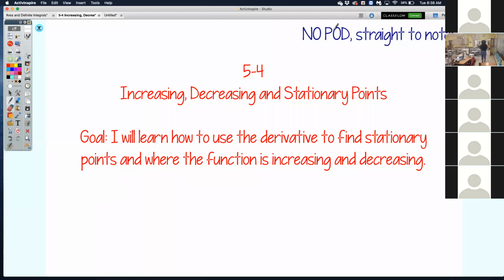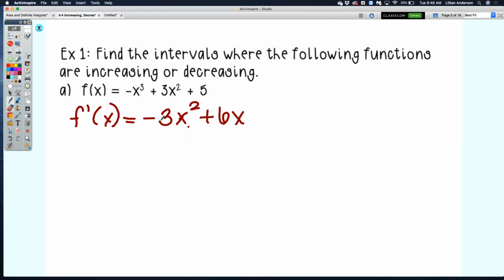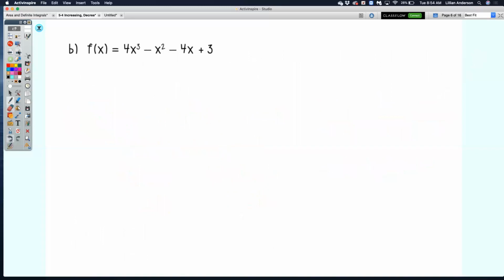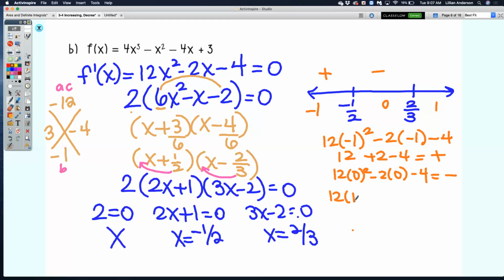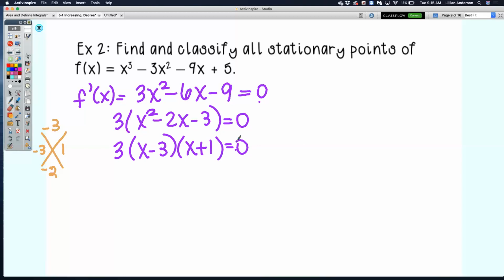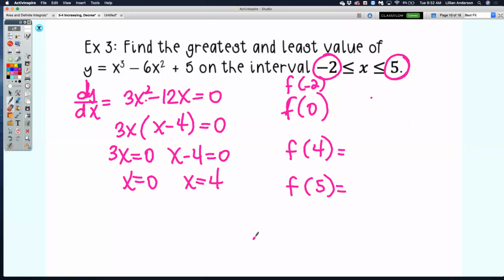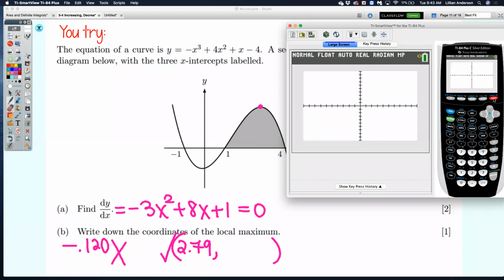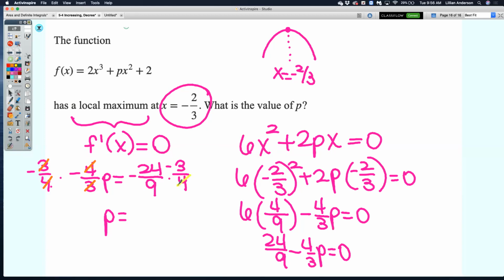5-4 Increasing, Decreasing and Stationary Points